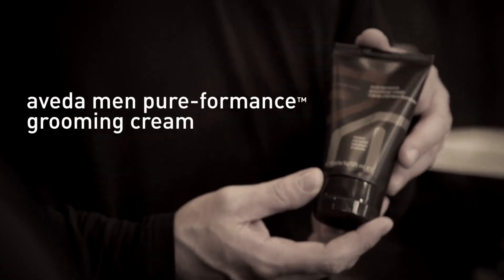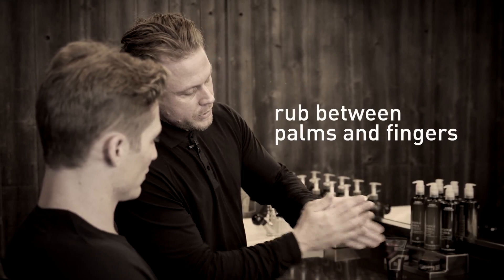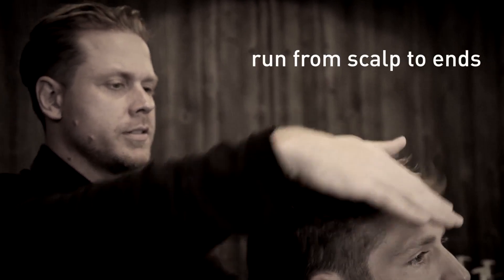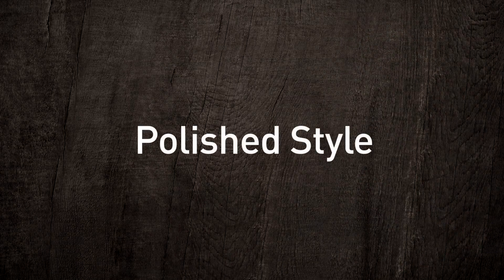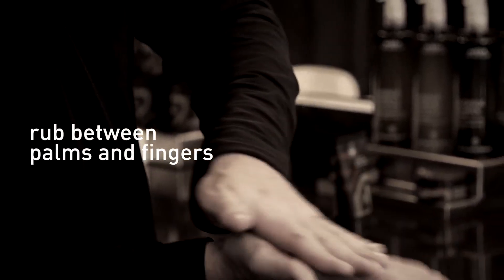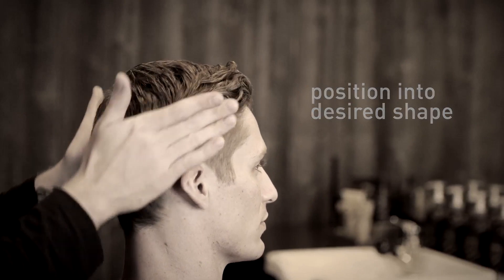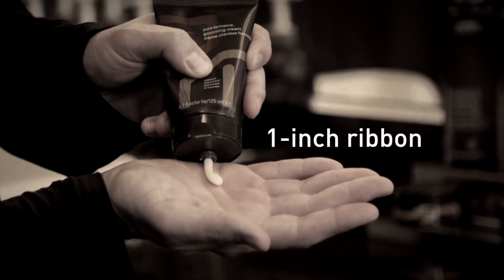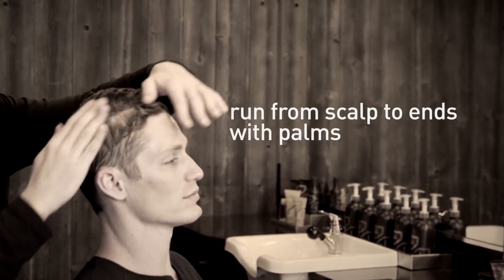Aveda Men | 3 Hairstyles, 1 Grooming Cream for Pliable Hold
Mix up your look with a haircare product that creates any style with effortless hold. See how to get a textured, polished and slick hairstyle all using Aveda Men Pure-Formance Grooming Cream for pliable hold without added shine.

Begin styling by rubbing a one-inch ribbon of cream between your palms and fingers. For a textured, voluminous hairstyle, position hair into the desired shape by pulling back hair while running the styling cream from scalp to ends. For a tidy polished hairstyle, blow dry hair into position then smooth the cream over the surface of your hair and mold into the desired shape with your fingertips. For a sleek, smooth hairstyle, apply Grooming Cream all the way from scalp to ends, then comb to the side using your natural part. Aveda Men Grooming Cream can be used with wet or dry hair and adds thickness to hair while providing the control you need to create your look.

Click the link for the Aveda Men Pure-Formance Grooming Cream.